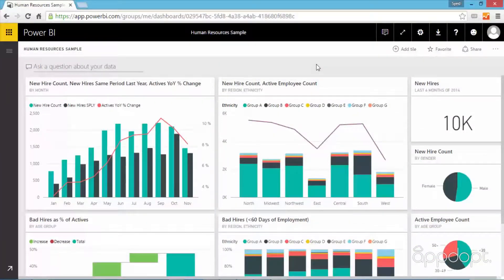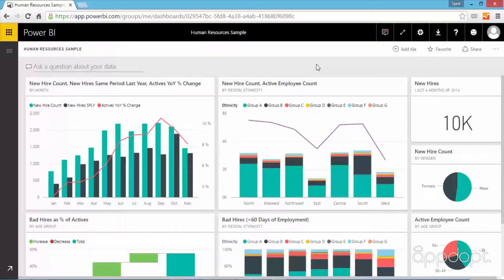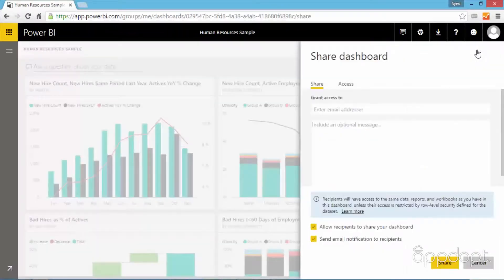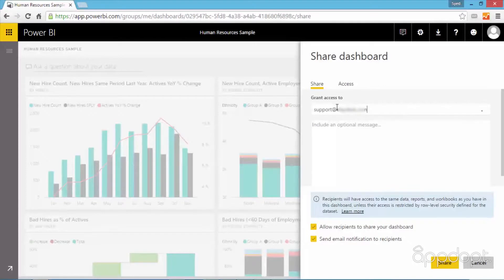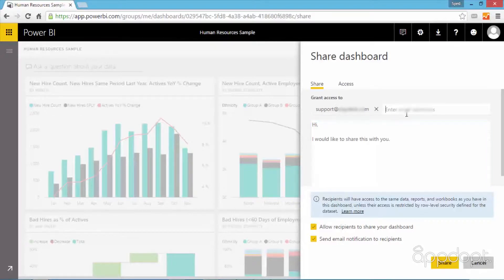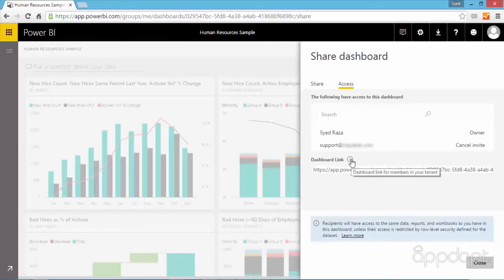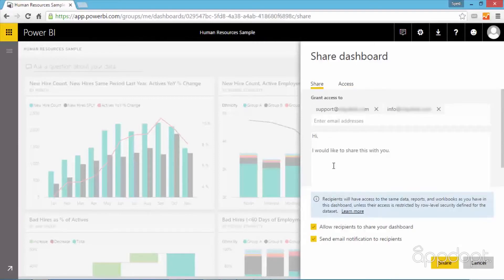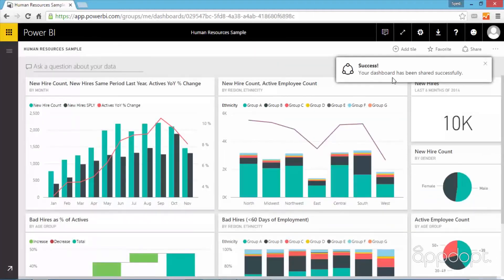Office 365 - PowerBI - Step 10 - Sharing Reports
In this step, we look at how to share a report that's been created in the Power BI Desktop application.